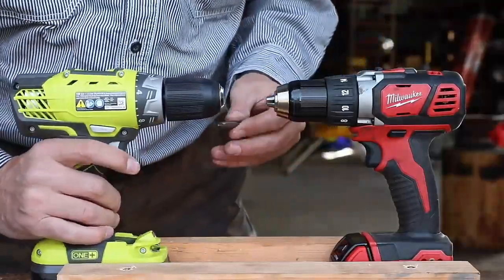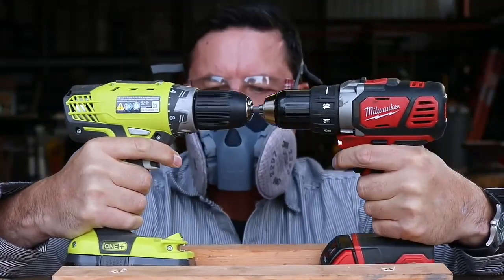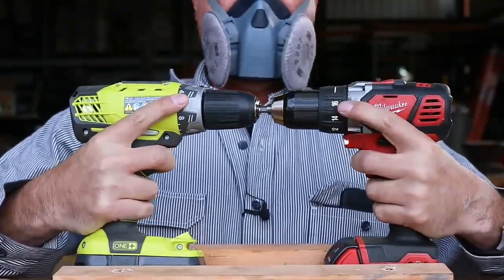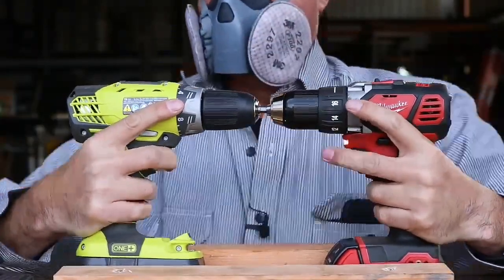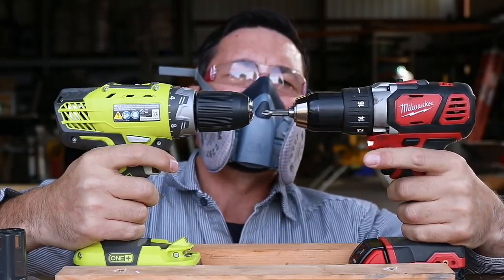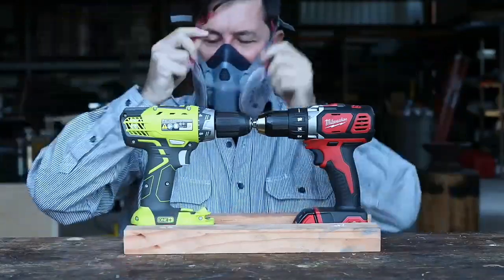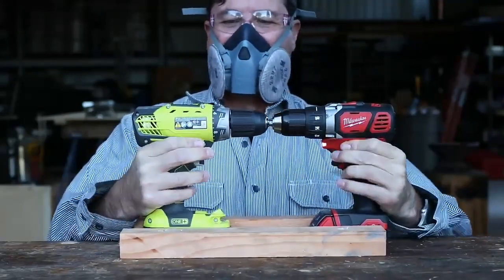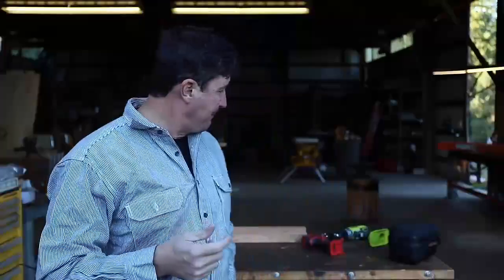p2 Testing Cheap VS Expensive Drills On AMAZON, review cordless drill Ryobi & milwaukee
Thử nghiệm máy khoan đắt tiền VS giá rẻ trên AMAZON, xem lại máy khoan pin Ryobi & milwaukee